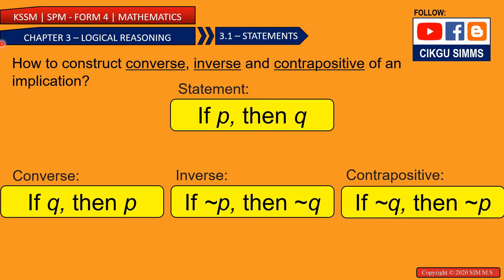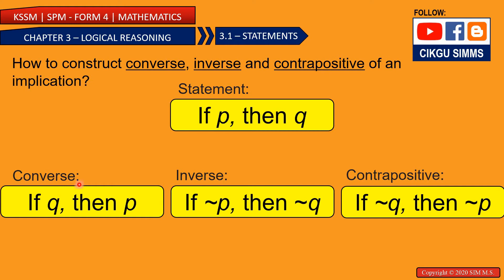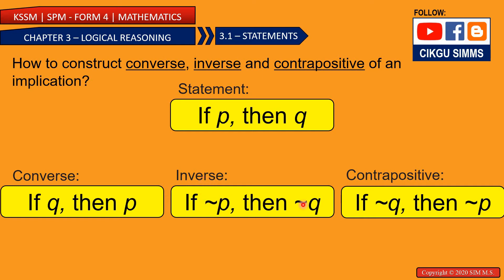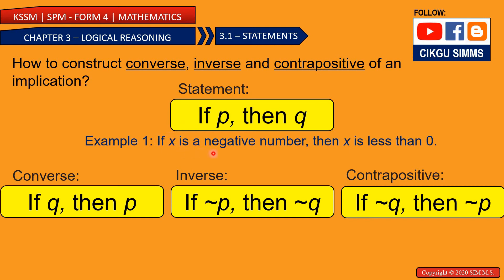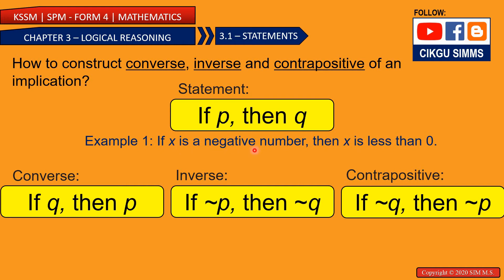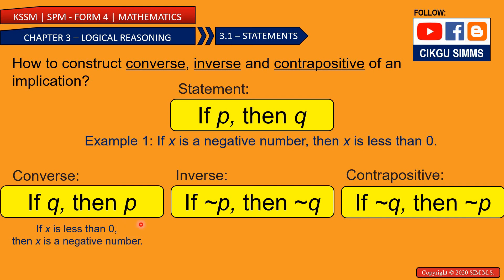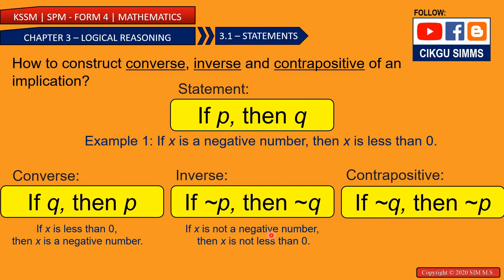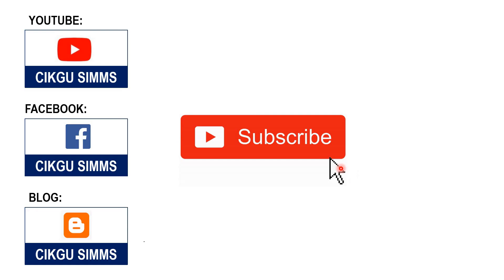Mathematics Form 4 Chapter 3 [Part 5] Converse, Inverse and Contrapositive Statements [KSSM SPM]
KSSM SPM Mathematics Form 4 (Chapter 3 - Logical Reasoning)
KSSM SPM Matematik Tingkatan 4 (Bab 3 – Penaakulan Logik)

In this free Mathematics online lesson, you will learn:
1. What is the difference of converse, inverse and contrapositive statement?